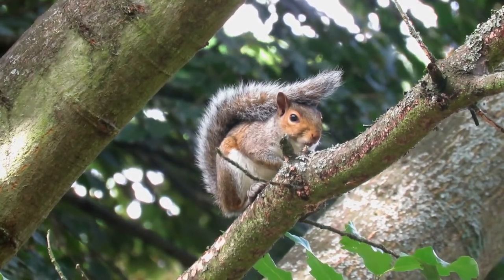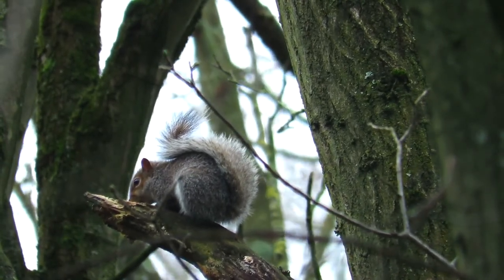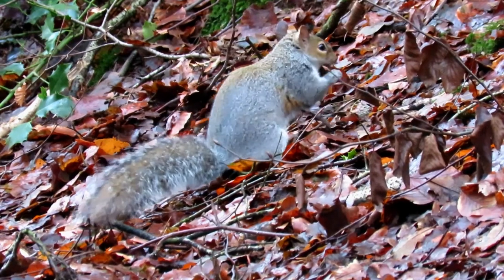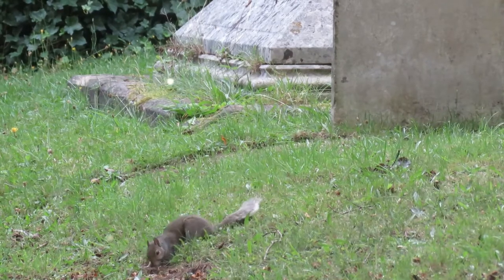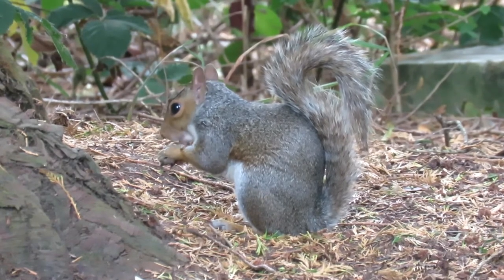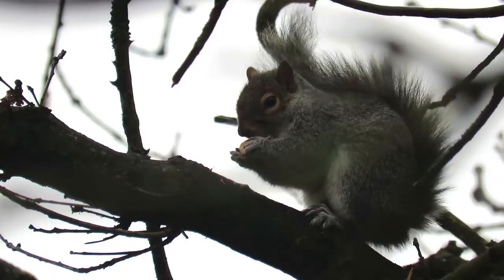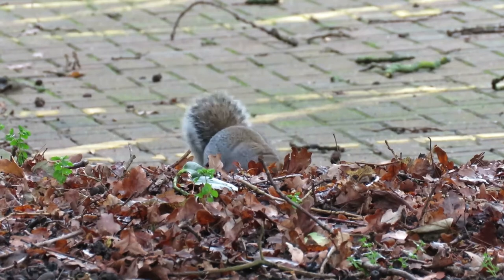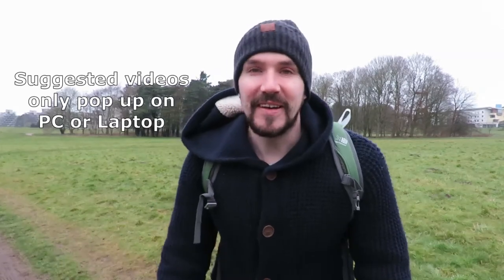Squirrels in the UK: what they are up to, when and why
The UK is home to two squirrel species: the Eurasian red squirrel (Sciurus vulgaris) and the grey squirrel (Sciurus carolinensis).

The species you are more likely to see scampering through the trees or ransacking your bird feeders will depend on your location, though grey squirrels, which are not native to the UK, are now far more common in most areas.
What do squirrels eat?
Squirrels are omnivores. Most of the time they rely on plants, but their diet varies through the year depending on what is available each season.

Both species eat tree seeds. Grey squirrels predominantly seek out high-calorie seeds such as acorns, beech nuts, hazelnuts, sweet chestnuts and walnuts. Red squirrels eat these seeds too, but they will also feast on smaller seeds from conifer cones.

Squirrels will also dine on flowers, fungi, shoots and some plant bulbs, as well as sometimes turning to insects, such as caterpillars, bird eggs and even nestlings.

They are opportunistic feeders. So, if you provide food for birds in your garden, you may also see these supplies diminished by squirrels taking advantage of an easy meal.

Why do squirrels bury food?
Winter is tough for squirrels, with fresh food in short supply. To get themselves through the lean times, they hoard food, storing it underground in shallow holes. Red squirrels are also know to cache fungi in tree crevices. They will return to these supplies throughout the cold months.

Squirrels don't use a single central larder. Instead, they hide their foraged food across a wide area. It's thought this reduces the impact of cache pilferage on the forager's winter supplies. This is where another squirrel takes food it didn't collect itself. While they will inevitably still lose some food in this way, they might also reciprocate by taking food that other squirrels have collected.

Squirrels dig small holes in the ground that they will usually bury food in. These stores help them survive winter food shortages.
Grey squirrels have been known to use deceptive tactics to protect their supplies. When other squirrels are around, they will dig and cover some cache sites without actually burying any food in them. It's thought that, while they rely on their noses to find food when they need it, squirrels also use visual cues. Deceptive caching may serve as a distraction, preventing carefully foraged food from being stolen immediately by other opportunistic squirrels.

When winter's fresh food shortages arrive, squirrels will locate and use up most of their stored supplies, but they won't find them all again. This inadvertently benefits the next generation of squirrels, as these buried seeds stand a chance of growing into new trees that produce new sources of food.